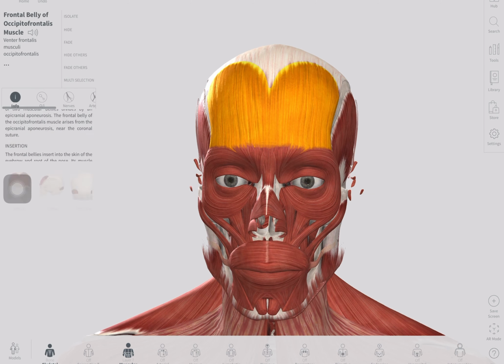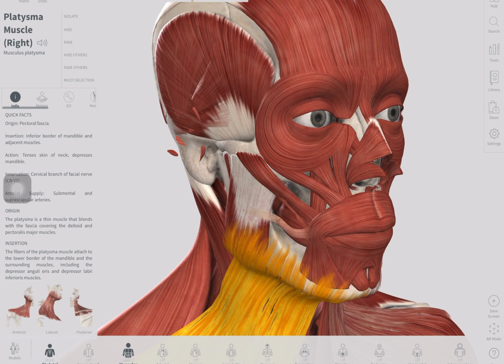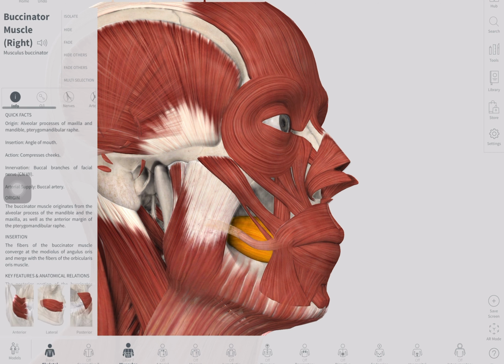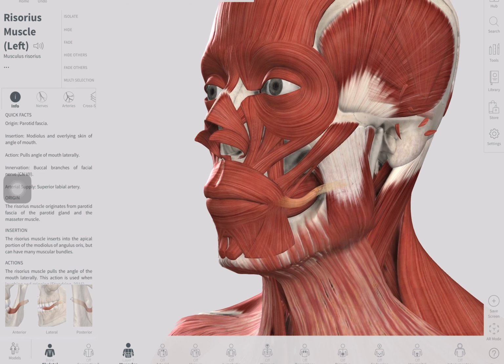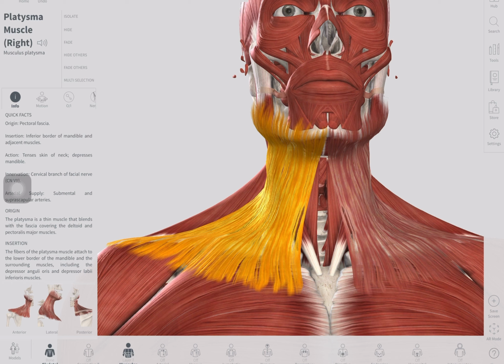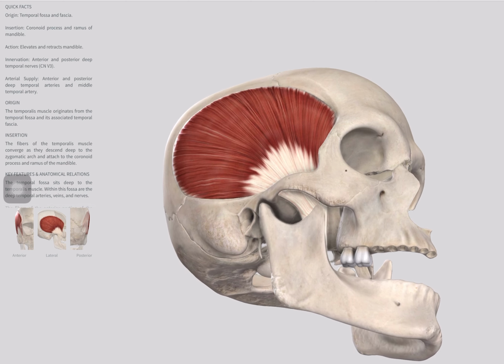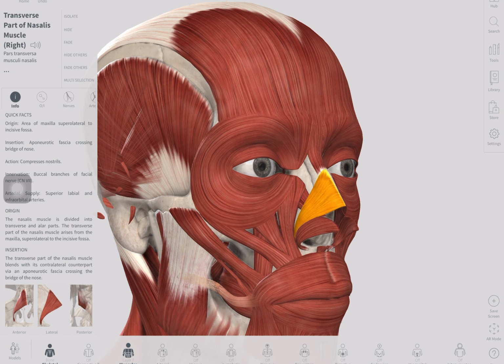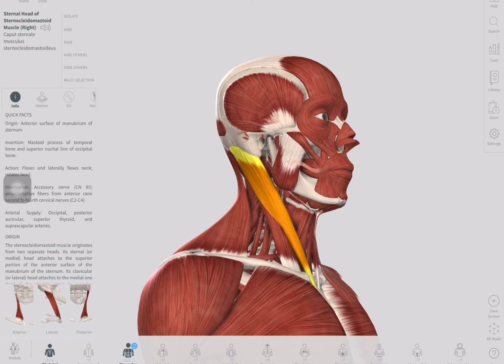muscles head and neck